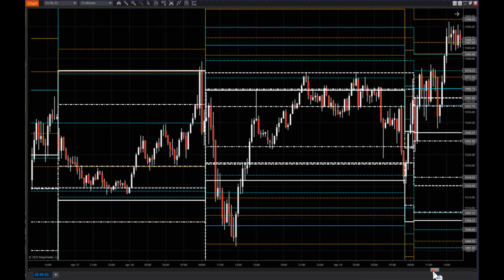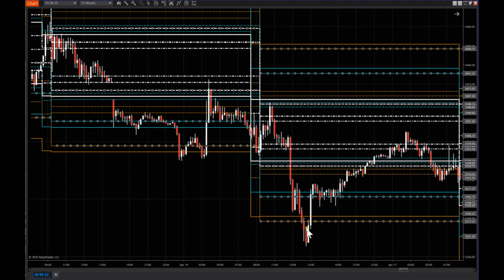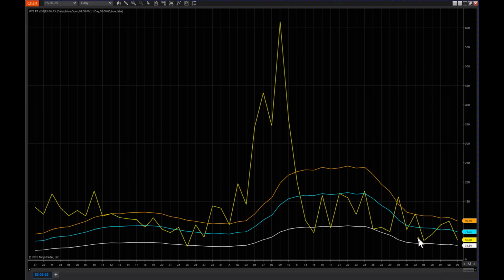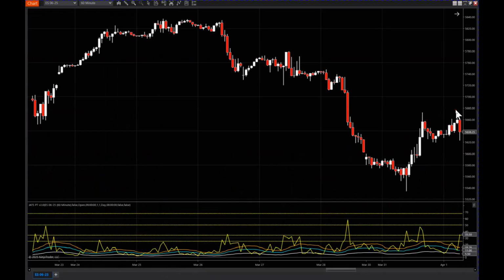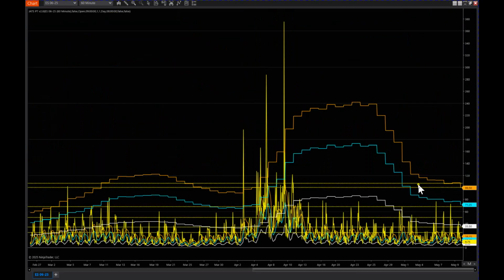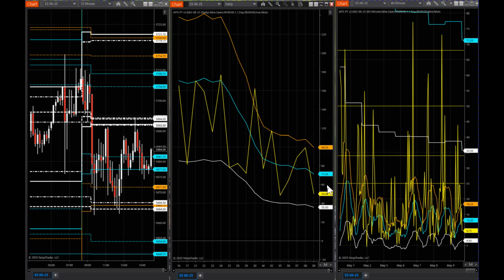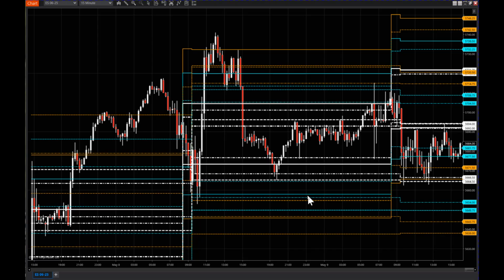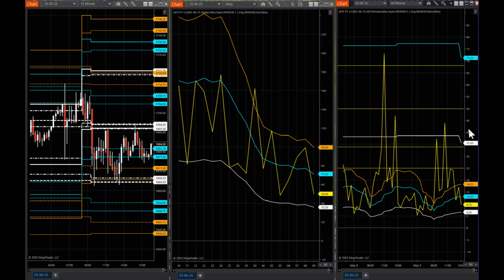JATS PT 1 HOUR IB RANGE